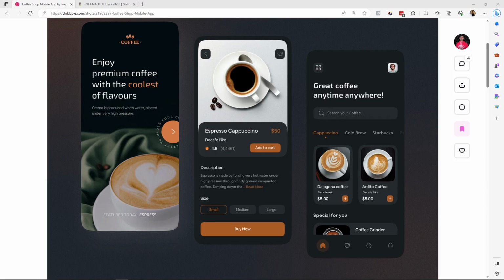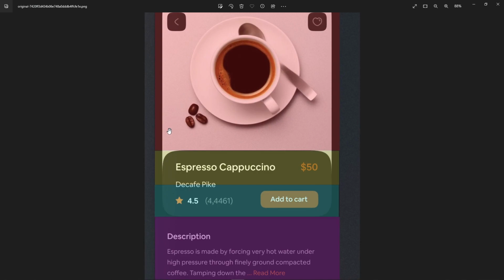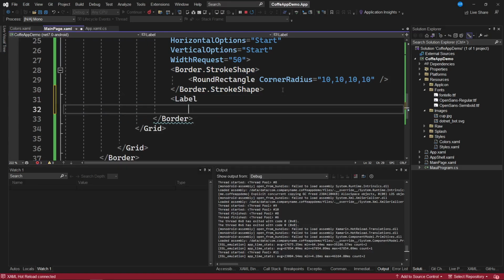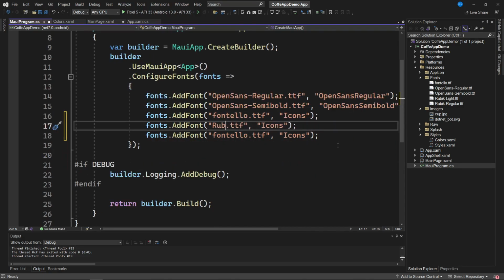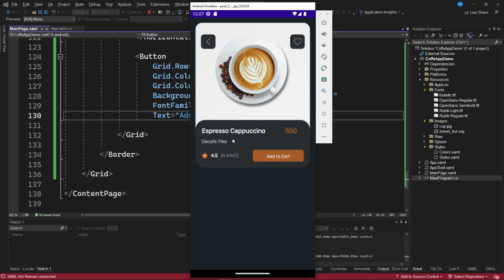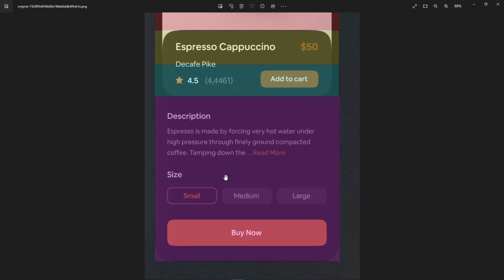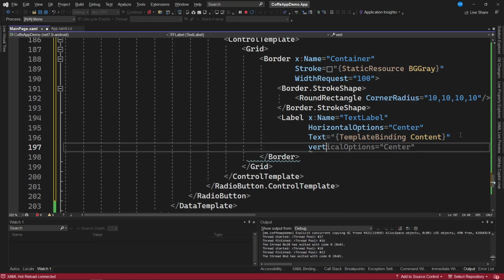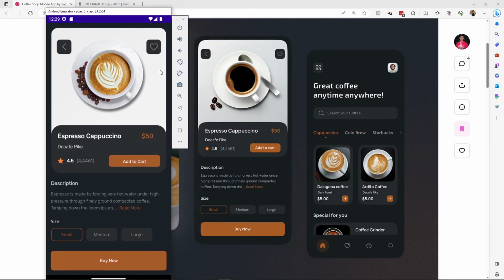.NET MAUI UI Challenge # 7 - Coffe Shop App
Hi Devs! This week I recreated a dribbble design of a coffee shop app that I really liked.